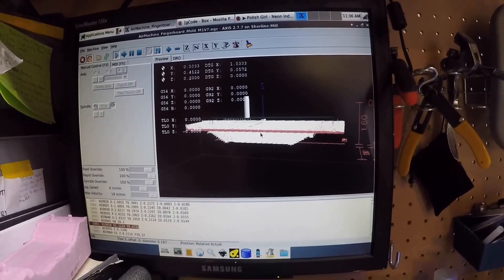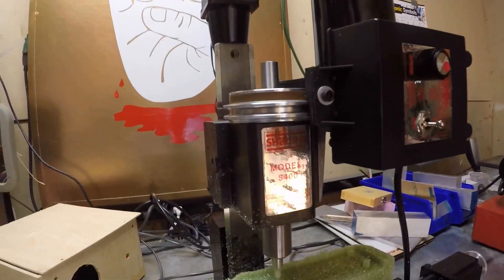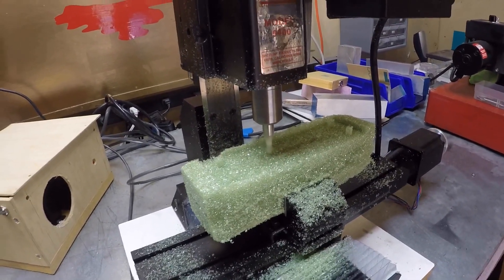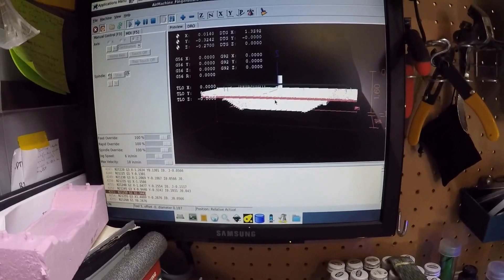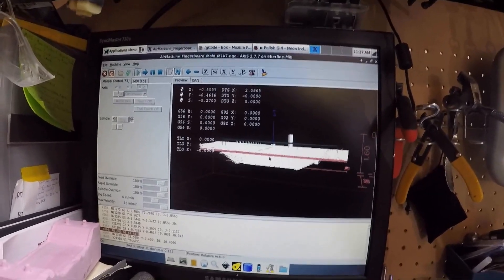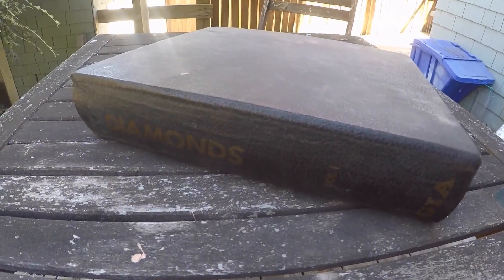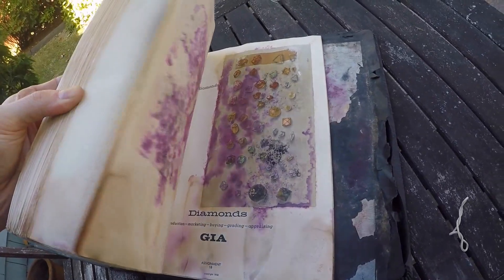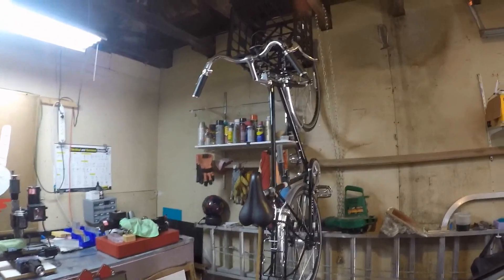Ep. 00001 (Trials: Sherline Milling Fingerboard Molds)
Hi! In this video I walk through some Autocad Fusion 360 settings for a project that I'm working on, make some mistakes with a CNC run on my Sherline 5400 mill and go to Scrap on Burnside to look for a binder for a book that I recently purchased on eBay.